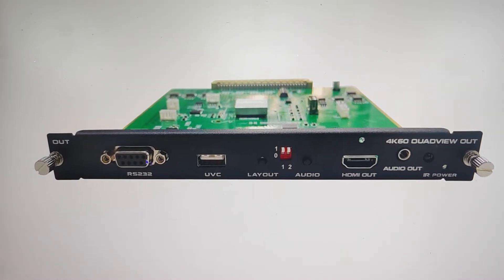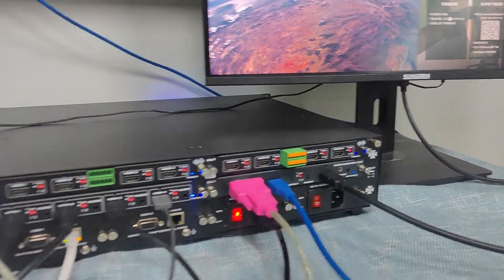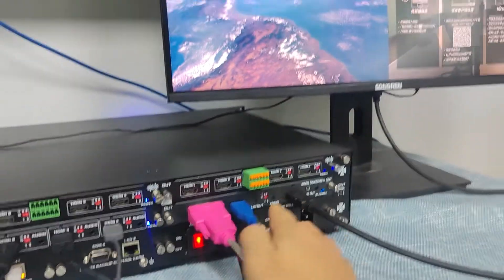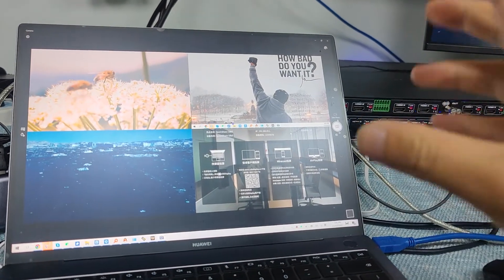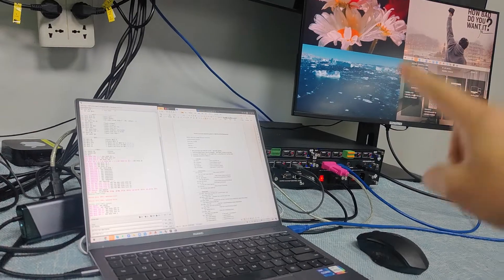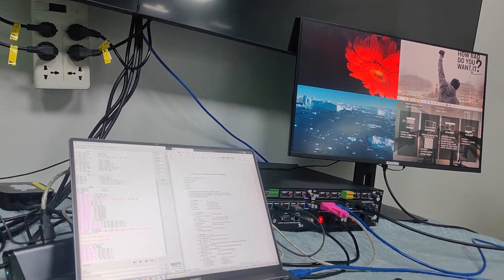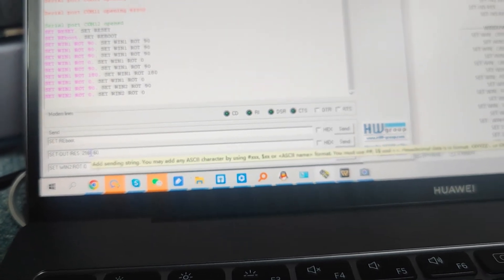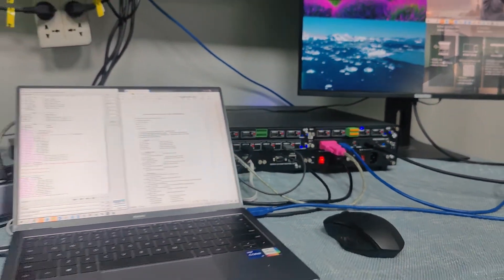New quad-view output card with USB capture and RS232 control.